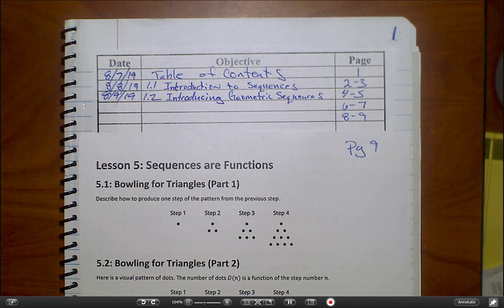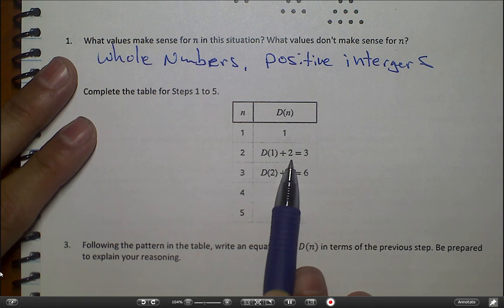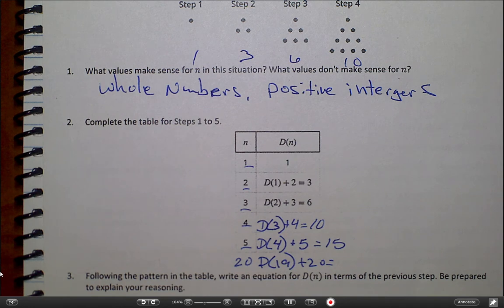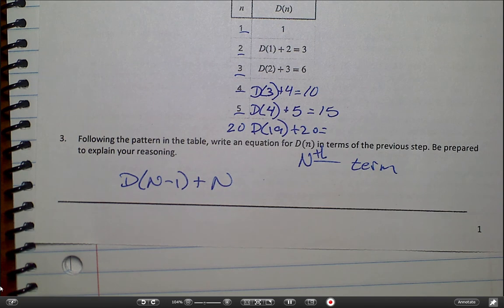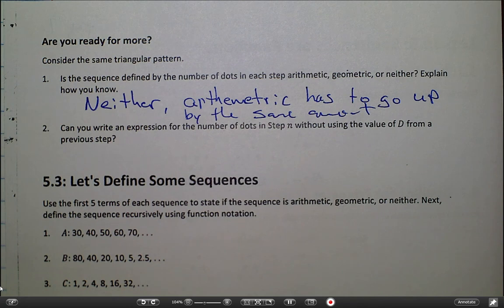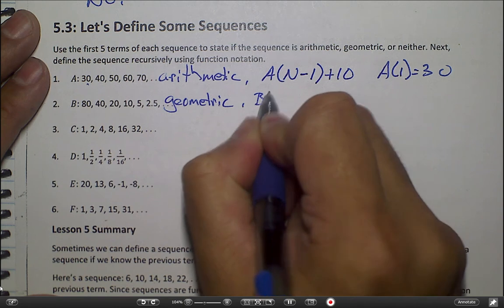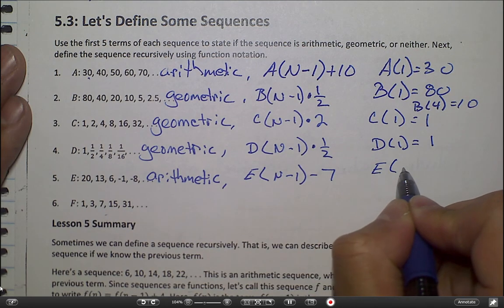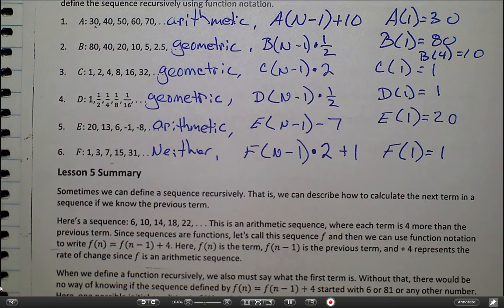Algebra 3 Lesson 1.5